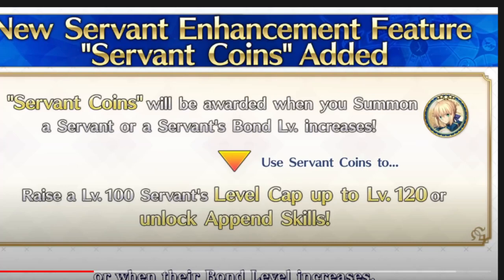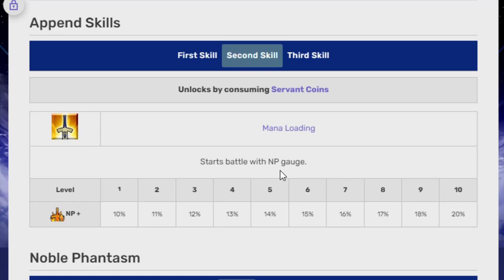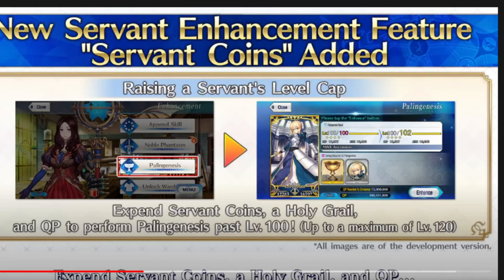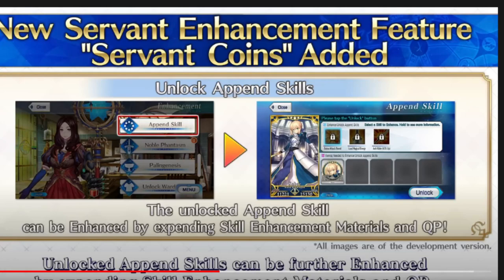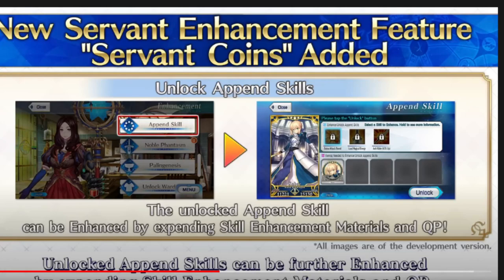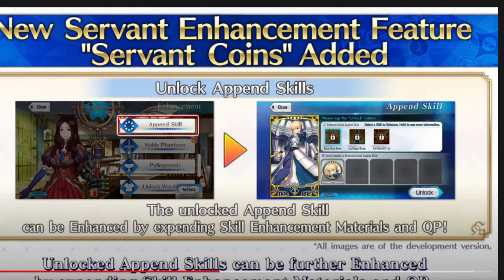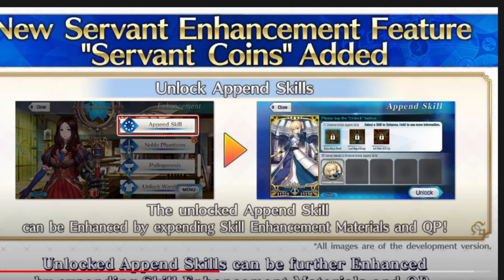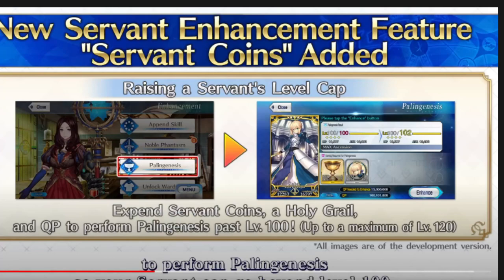Coming a full year early?! Servant Coins and other things coming early! FGO NA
Not the pity though.

Reddit post with coin breakdowns that they themselves got from a discord